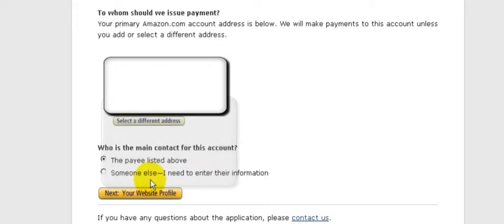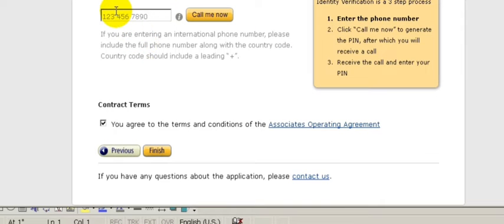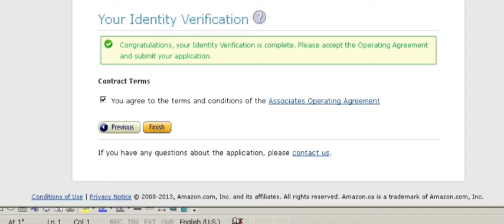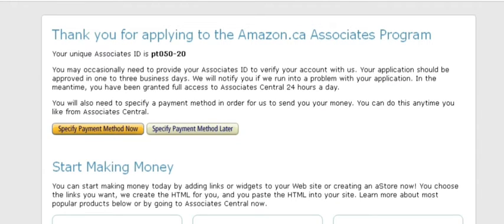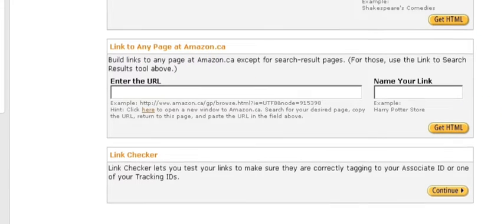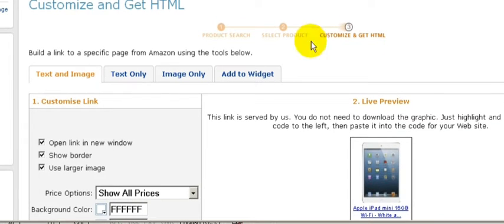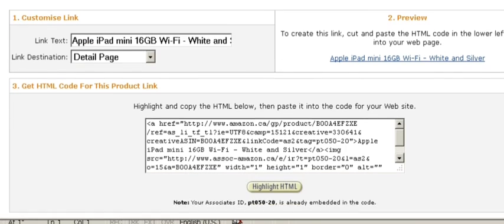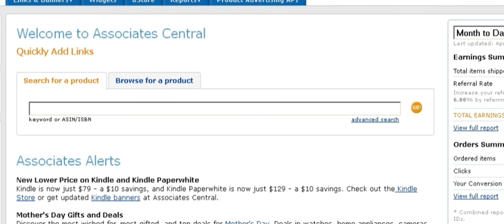The Expert Guide to Amazon affiliate Marketing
FREE VIDEO COURSE TO TEACH YOU TO MAKE MONEY ONLINE AS AN AFFILIATE MARKETER PROMOTING AMAZON PRODUCTS – THIS VIDEO COURSE IS A SELF-STUDY MATERIAL FOR THOSE WHO WANT TO EARN UNLIMITED- “AMAZON AFFILIATE MARKETING”, A VIDEO TO  MAKE BIG CASH ONLINE OVER AND OVER AGAIN. INVEST YOUR LITTLE TIME TO LEARN AFFILIATE MARKETING AND MAKE A COMMISSION FROM THE PRODUCTS. IT IS WORTH WATCHING THIS VIDEO COURSE FOR DOING PROFITABLE ONLINE BUSINESS WHICH IS A WORK FROM HOME.